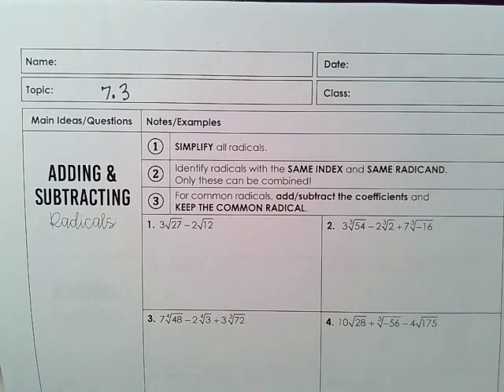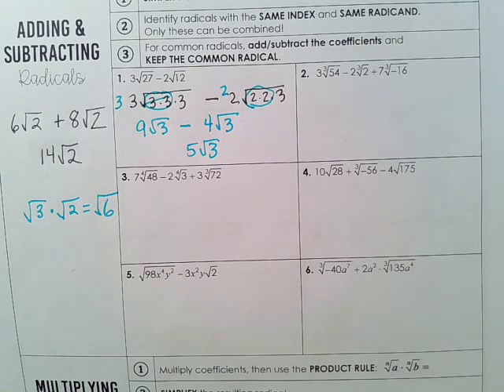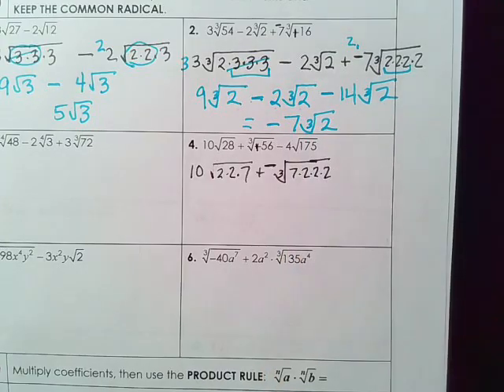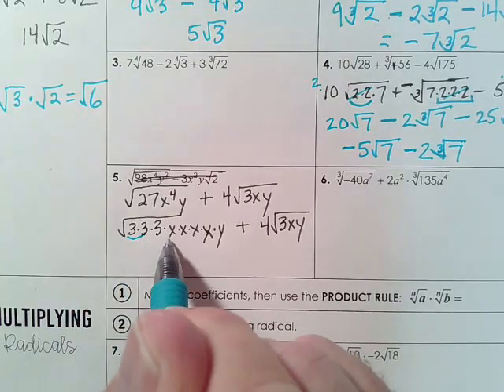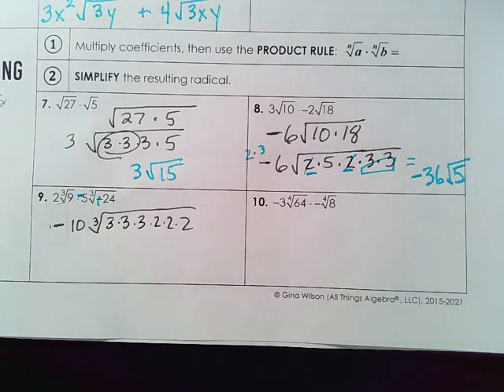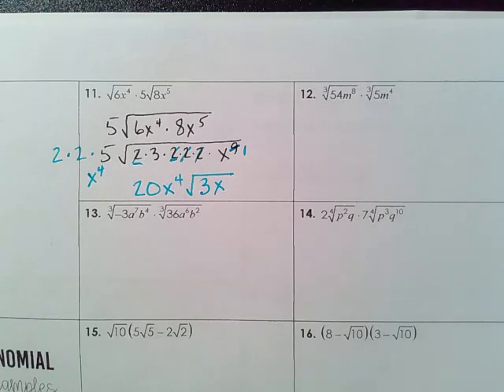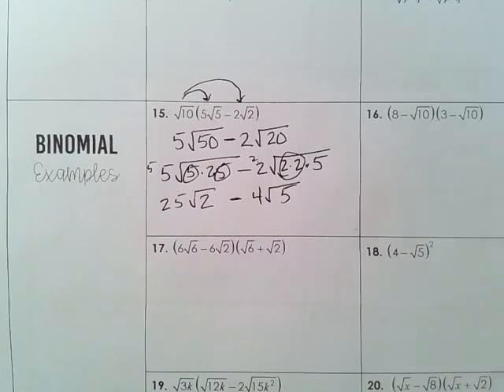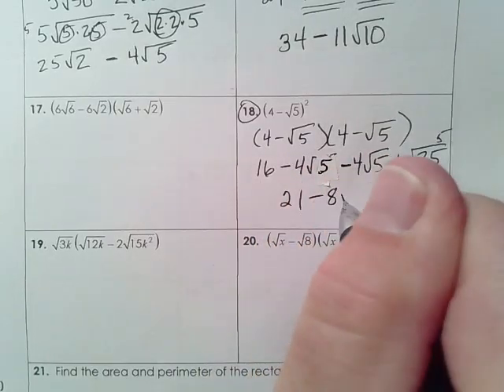Instrunctional Video 7.3 Fri, 3.28.25